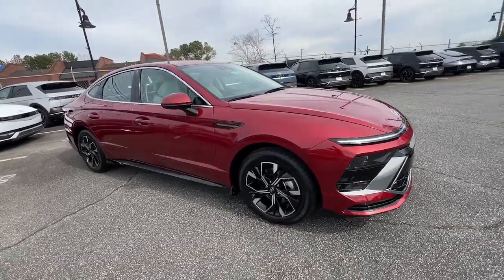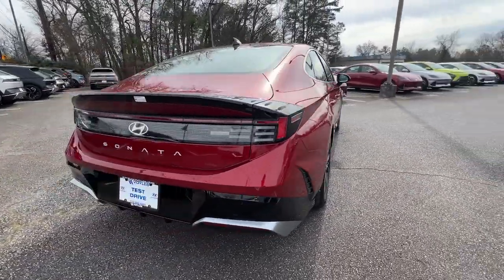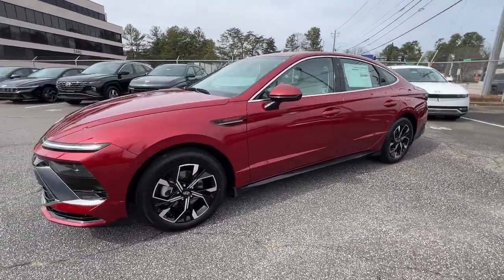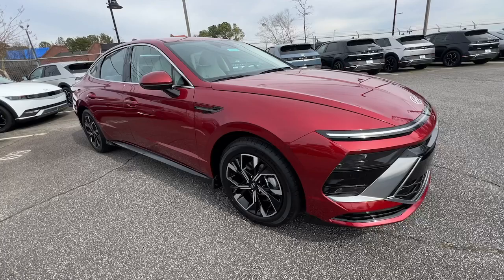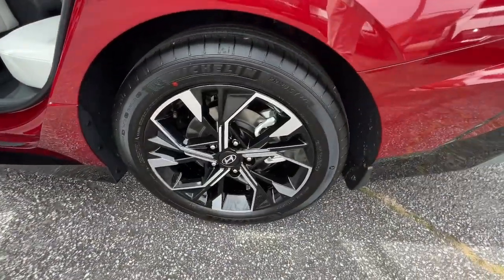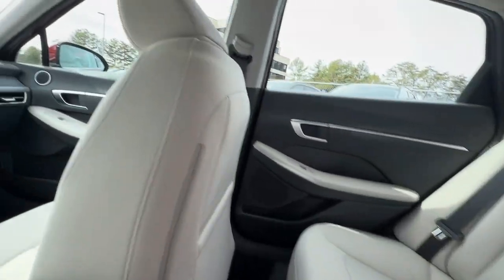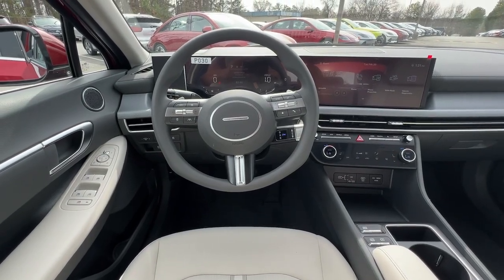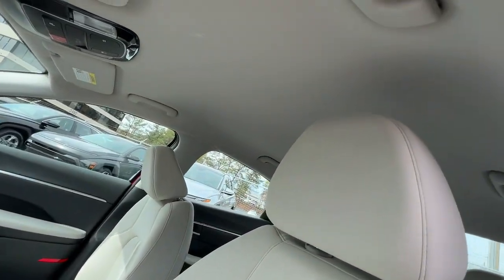2024 Hyundai Sonata SEL GA Smyrna, Marrietta, Atlanta, Alpharetta, Kennesaw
New 2024 Hyundai Sonata SEL available at Ed Voyles Hyundai Kia located in 2135 Cobb Pkwy SE, Smyrna, GA, 30080. Servicing the Smyrna, Marrietta, Atlanta, Alpharetta, Kennesaw area.

Get acquainted with the  2024  Hyundai Sonata. Whether you're commuting or cruising country roads, this smooth and spacious Sonata makes travel a treat. Its comfortable cabin with standard touchscreen infotainment and driver assistance, along with stylish good looks make this mid-size 4-door your go-to family sedan.  These are just some of the great options this vehicle comes with: Pre-Collision System, Intelligent Auto on/off High Beams, Lane Departure Warning, Keyless Entry, HANDS-FREE LIFTGATE, Heated Mirrors, Lane Keeping Assist, Premium Sound System, Satellite Radio, Keyless Start. Give your family the comfort they deserve when you travel in this refined, well-equipped Sonata. Come in for a fun and easy test drive. Our team will make it the best part of your day.